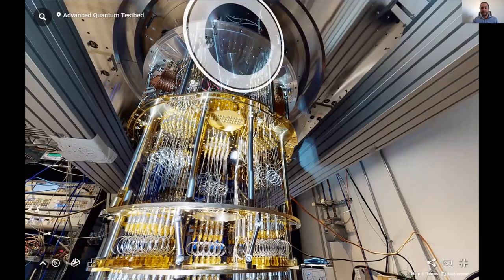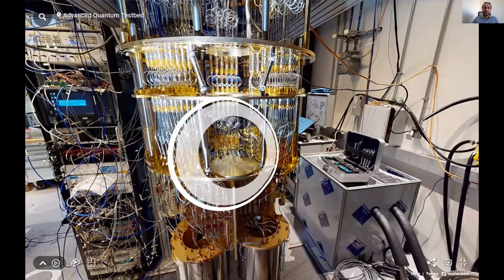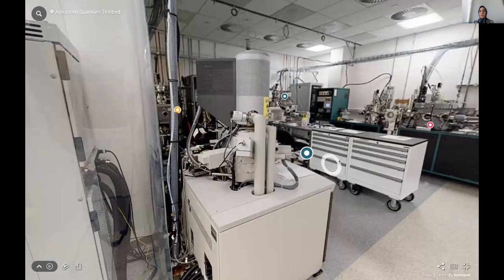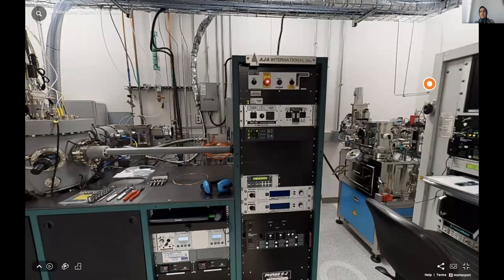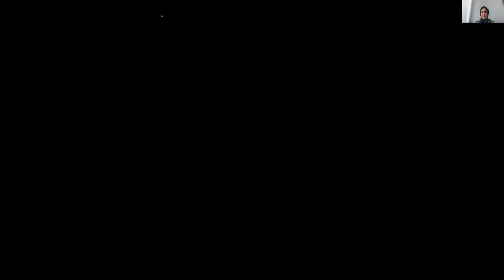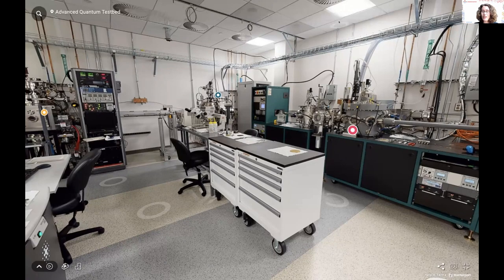WOMANIUM QUANTUM : DAY 12 ❯ AQT: Virtual Lab Tour ❯ Superconducting Quantum Computing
❯ VIRTUAL LAB TOUR with Advanced Quantum Testbed and Zurich Instruments
❯ Dr. Kasra Nowrouzi, Dr. Anastasiia Butko, Dr. Zahra Pedramrazi